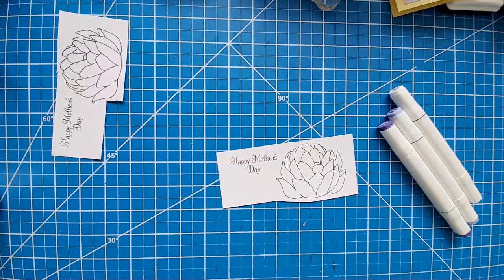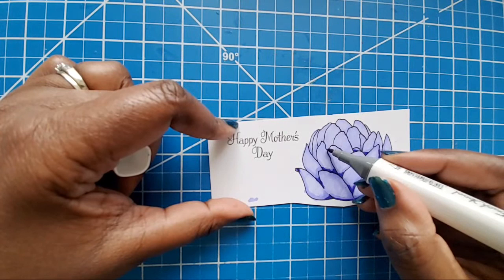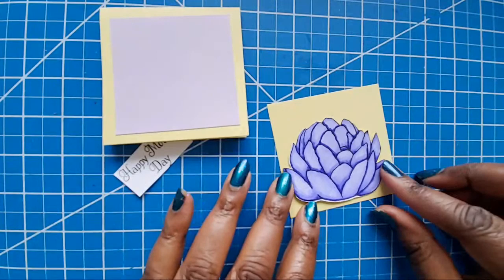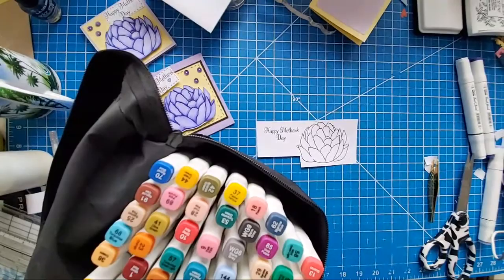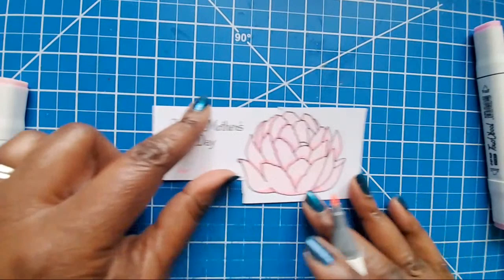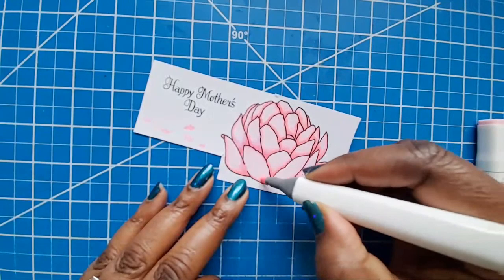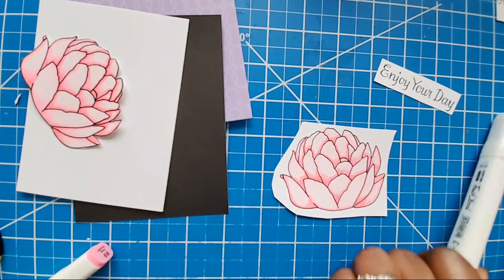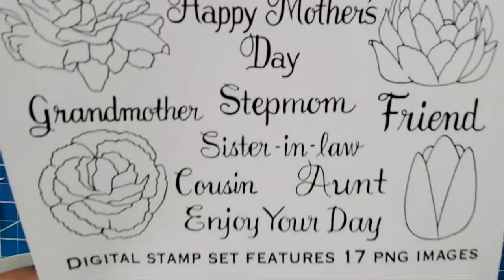❤LIVE Coloring a Flower & Chit Chat | Mindless Crafting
Thank you so much for joining us LIVE! We had so much fun crafting with you and sharing a few laughs. I pray for your continued safety and good health.

ADAXI 80 Count Markers:

Send Mail to:
GiftBasketAppeal